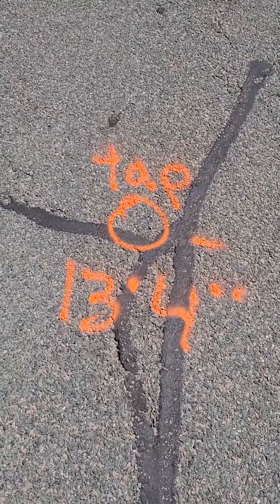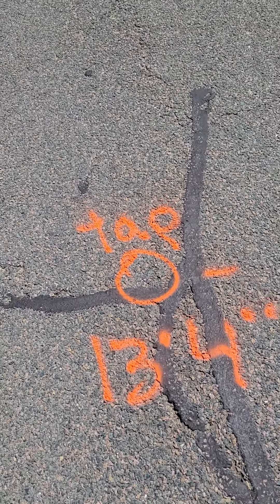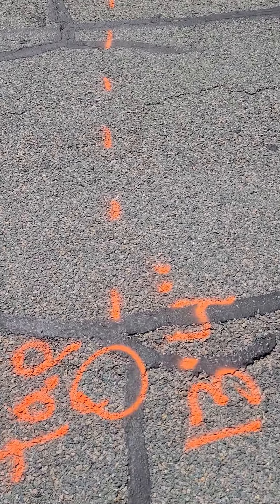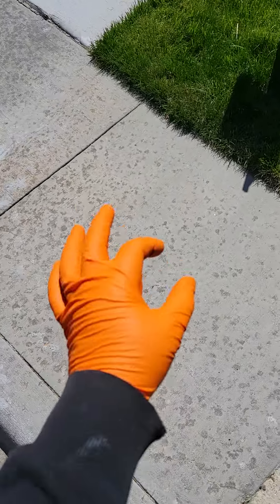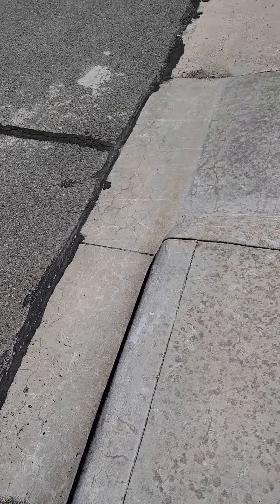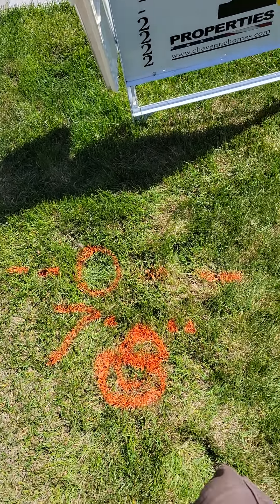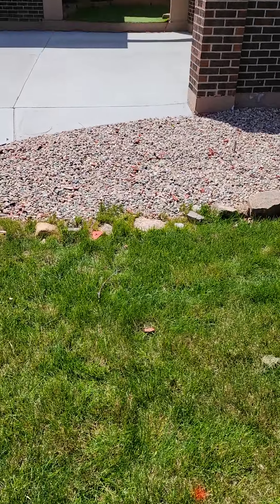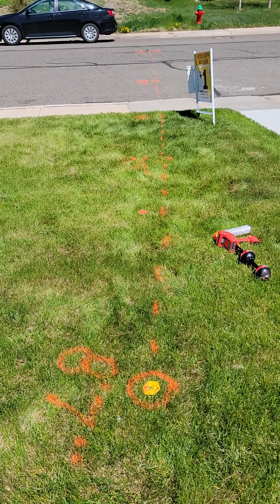5159 Hoy Rd. :: Locate